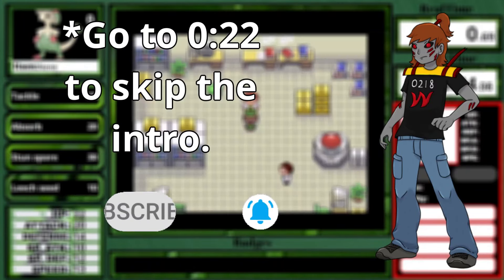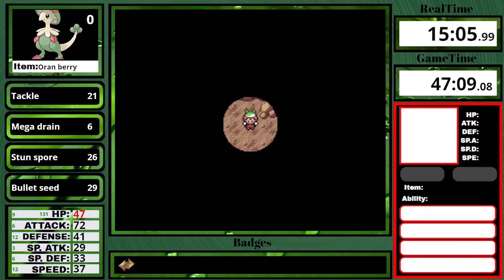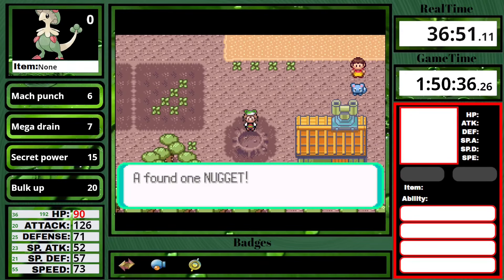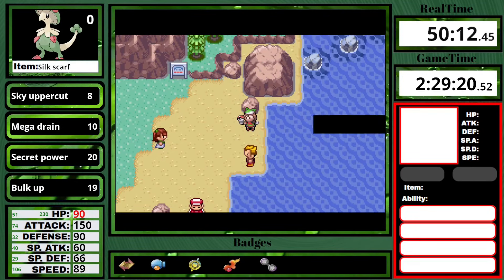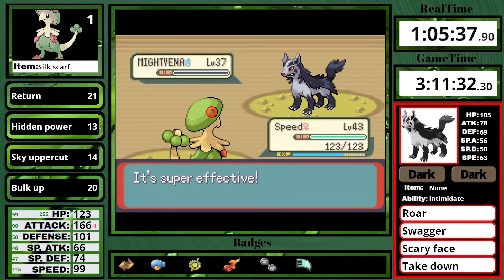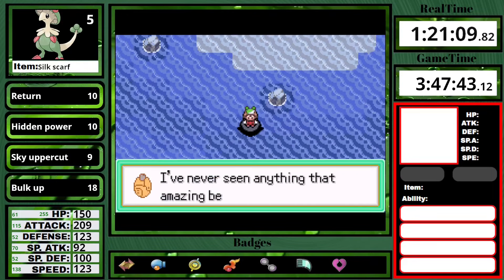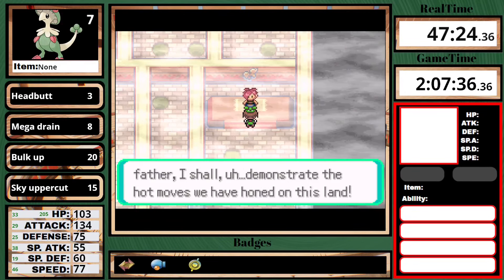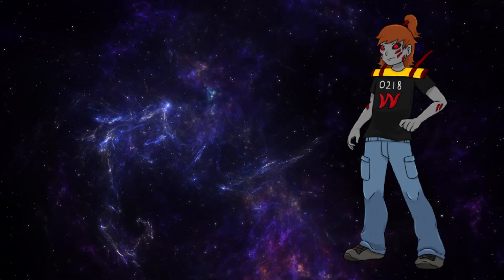Pokemon Emerald: Breloom Only Solo Run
In this series, I route out all pokemon through any pokemon game to go as fast as they possibly can (give or take a minute or two for RNG) and I provide commentary on the route, and why I do things a certain way.

RULES:

1. Only starter pokemon can be used in battle
2. No items allowed in battle  except pokeballs
3. No using the TM for Double Team until Level 100
4. Final time is upon defeating the champion's last pokemon
5. Gameplay is played at 3x speed